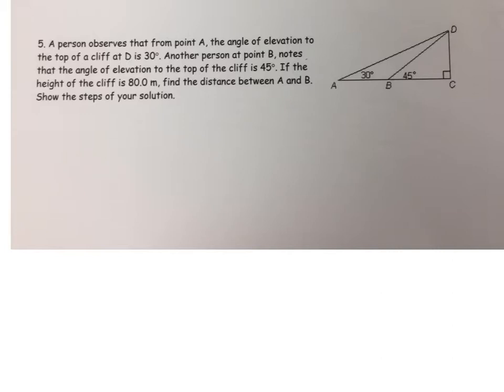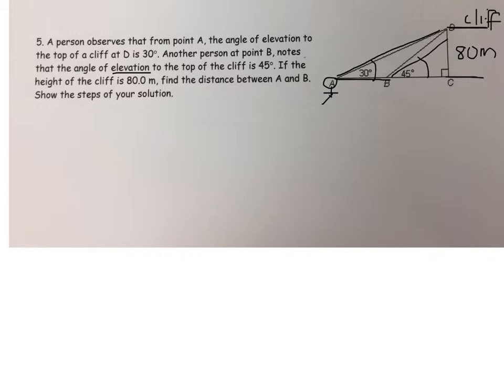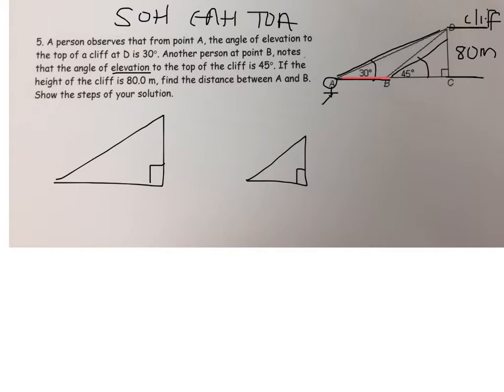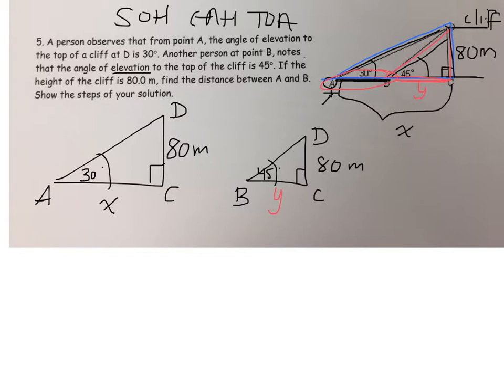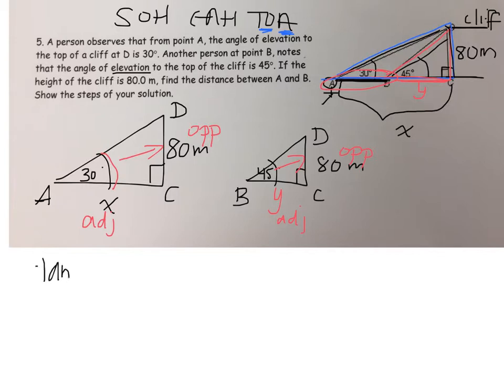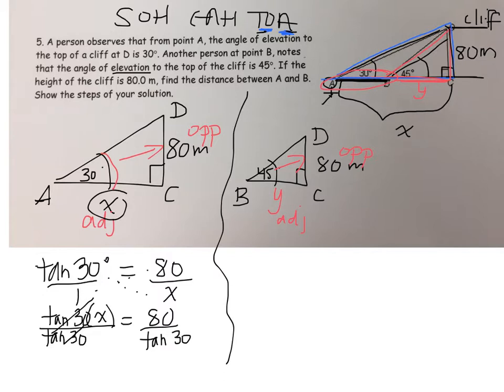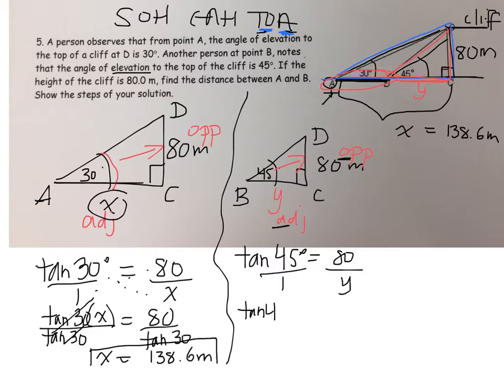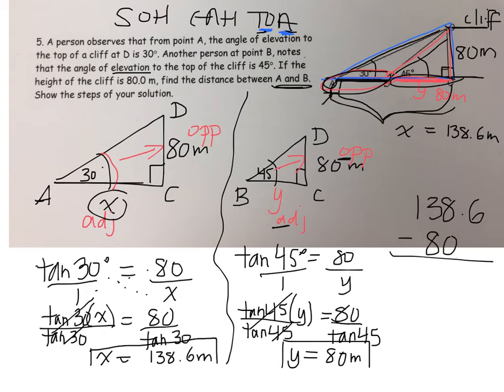How to solve for an unknown side using trig ratios 7.6 gr 10 academic